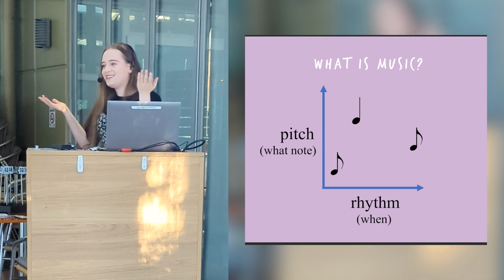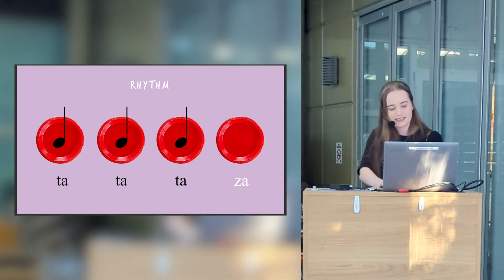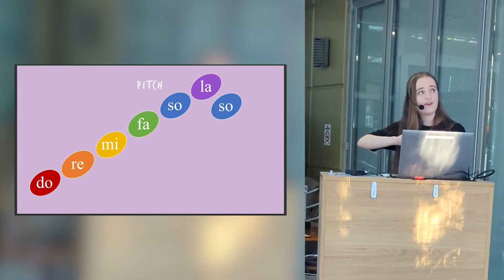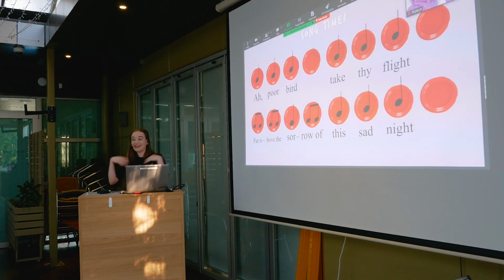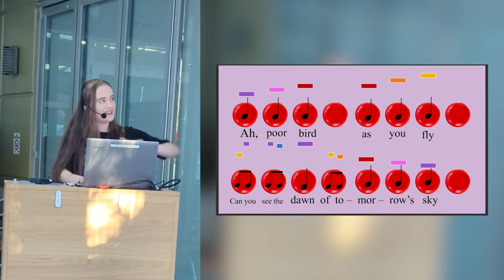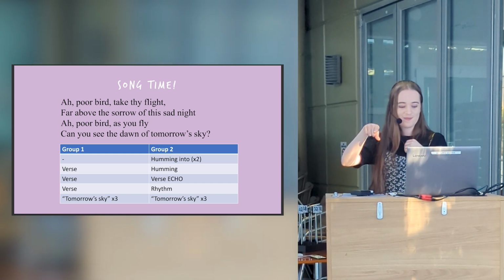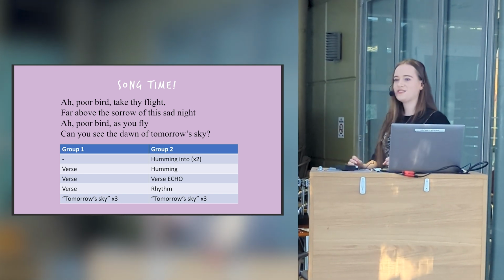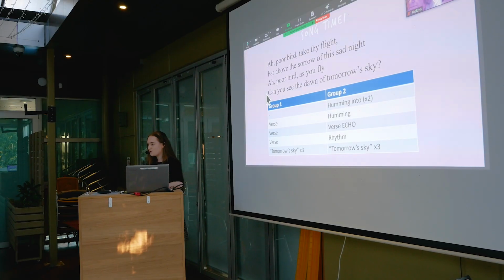Music Crash Course | Rowville-Lysterfield Rotary Club, Feb 2024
In April 2023, a stranger reached out to me on a neighbourhood app asking if I could do a speech at their Rotary Club about my "career progression". I had  just graduated from high school 4 months prior and was quite busy at the time so I asked if we could wait a few months. Also, what on earth was I supposed to talk about for 25 mins? I was given entirely free reign.

Cut to February 2024, after a year of adventures in teaching, music directing and making stuff (quite a full 'gap year'). I had just been signed to MD in two primary schools, started taking on more piano students, and had been cast in my first professional show a few days ago. My work had naturally taken a bit more of a clear direction for the year: music and teaching. So, when the dates lined up I finally knew what to do. What I do everyday now... teach music. Duh. In 15 mins somehow.

Thus, this is the second half of my presentation 'Music is for Everyone'. (It's not really, but I didn't know what else to call it. Hopefully it is for you though.)

Thank you to the wonderful Rotary members for this opportunity & being so welcoming.

0:00-0:24 Intro
0:24-1:16 What is music?
1:16-3:09 Rhythm
3:09-4:54 Pitch
4:54-8:48 Let's learn a song
8:48-13:05 Practice time
13:05-14:28 Performance!